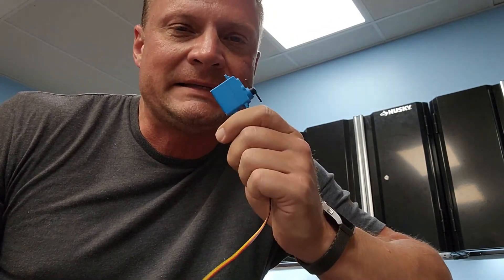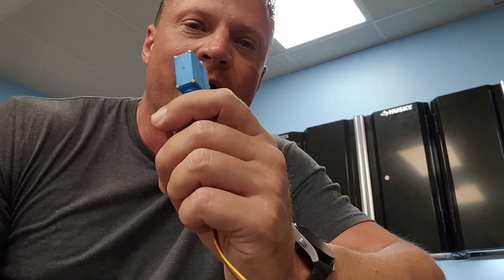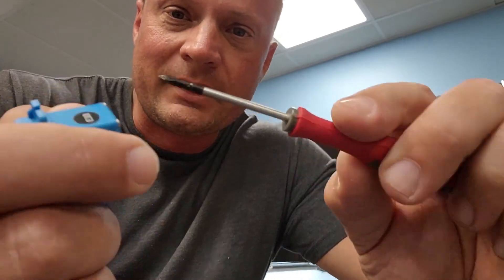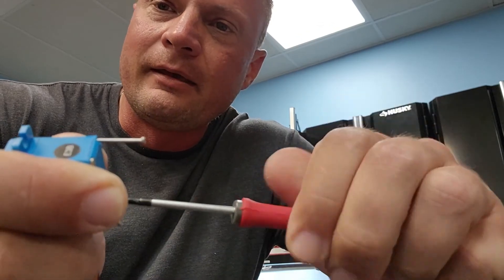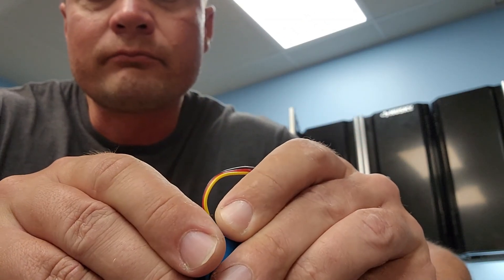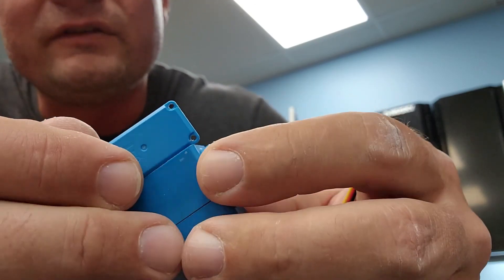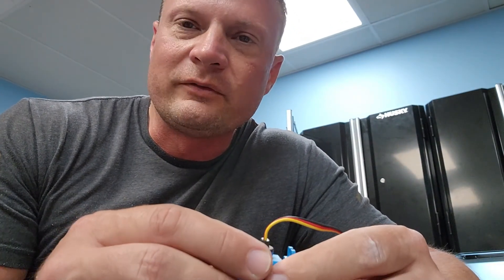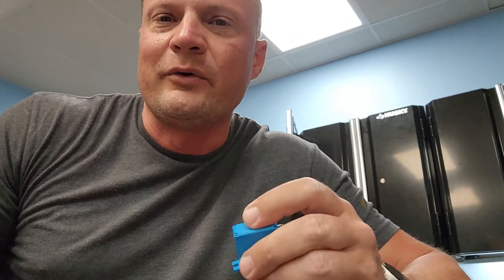Waterproof servo testing UPDATE! What was inside after a week!?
By popular demand! We take apart the Hitec waterproof servo we dunked for a week at 2ft of depth and see what got into it.

The servo worked after a week, but did water actually get in!?

Bob Martin
the RCSubGuy